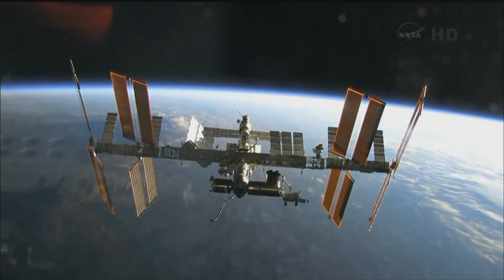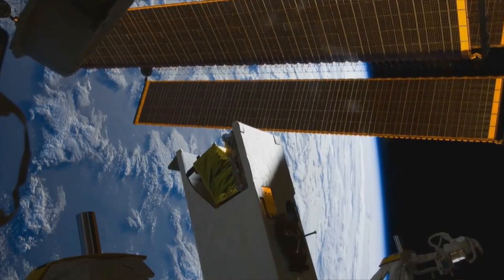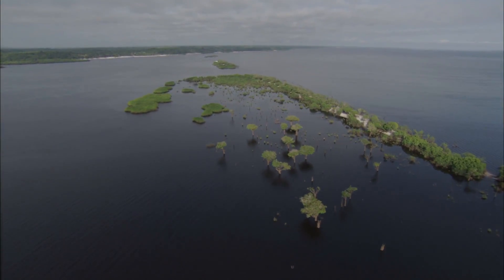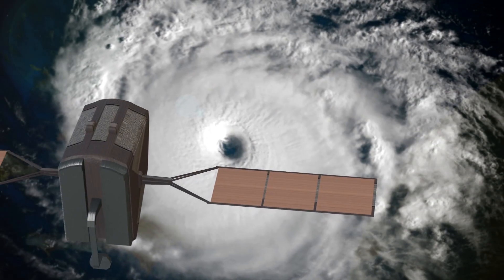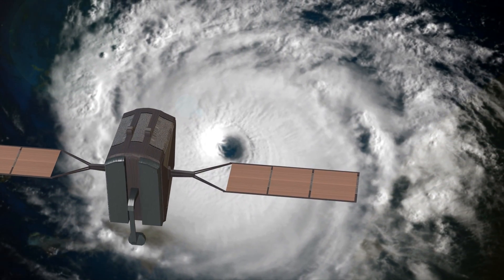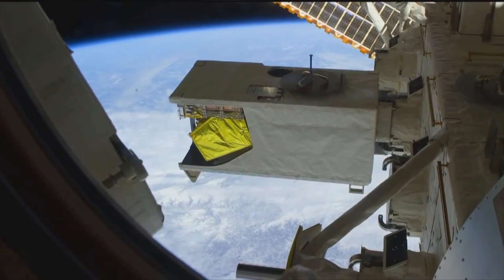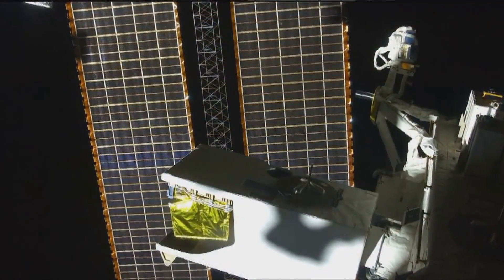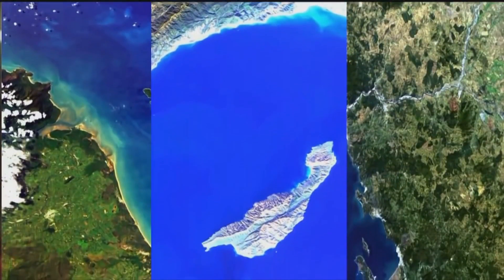ISS Discovery - Observing Water Quality from Space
Dr. Darrell Keith, Research Oceanographer for the Atlanta Ecology Division of the EPA explains the HICO (Hyperspectral Imager for the Coastal Ocean), which offers the EPA and the environmental monitoring community an unprecedented opportunity to observe changes in coastal and estuary water quality across a range of spatial scales not possible with field based monitoring.  Water quality models are developed from HICO images taken aboard the International Space Station.